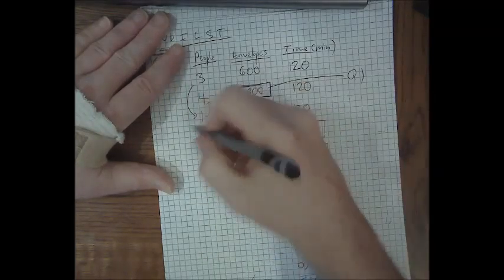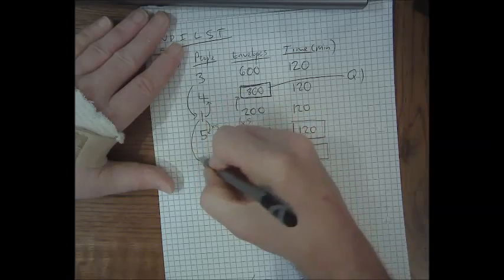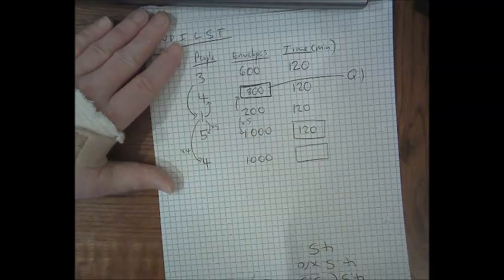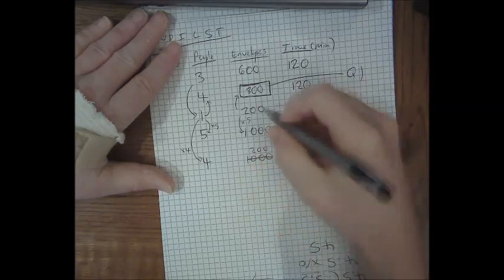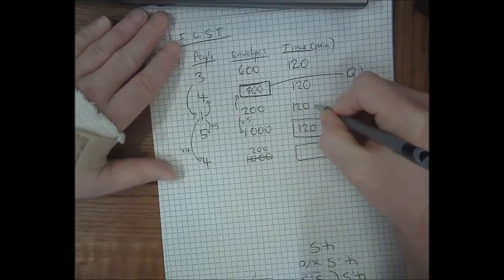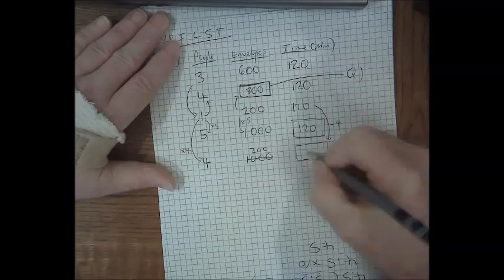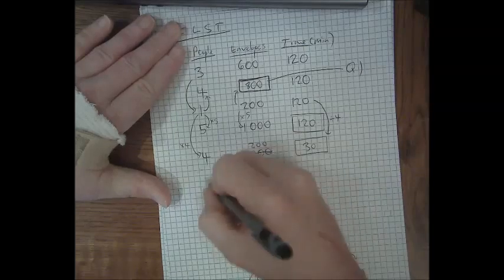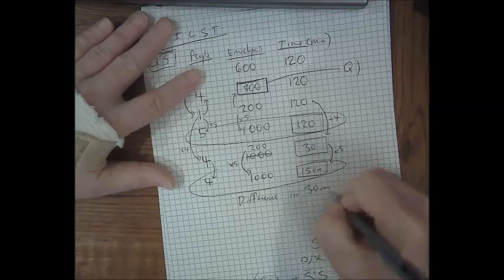Where did I last see this solutions Q3